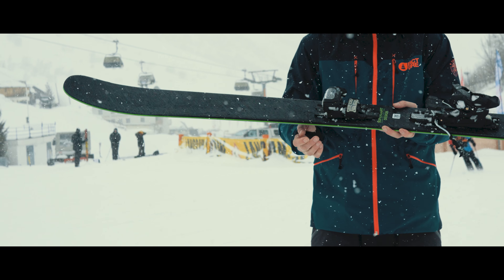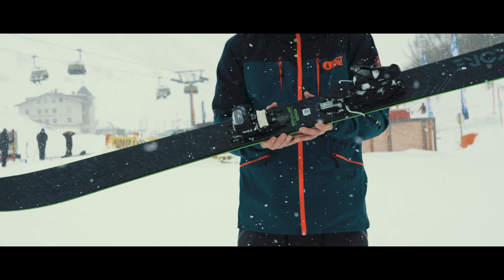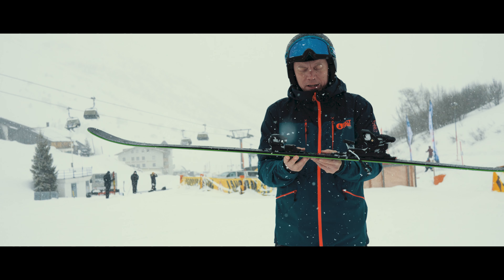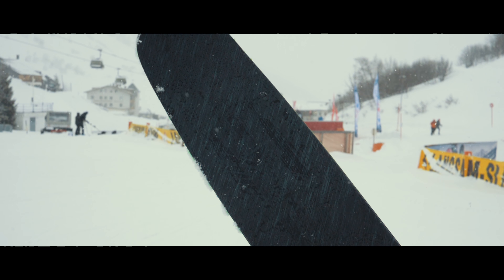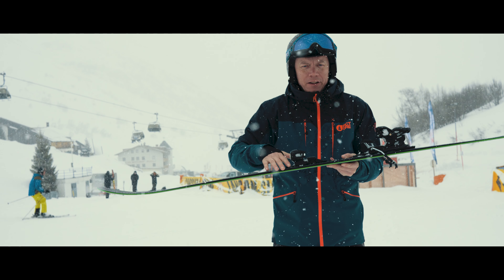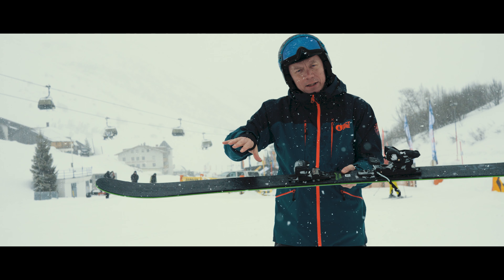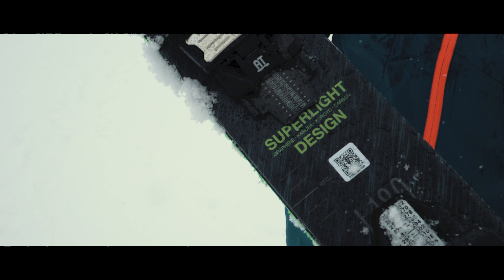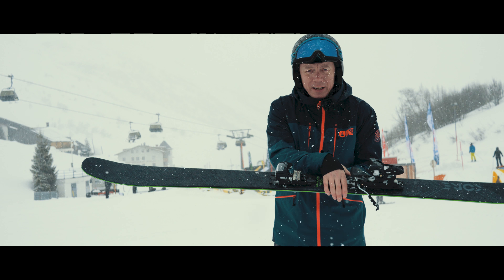Head Kore 105 2019 Ski Review by Snow+Rock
Head into your freeride adventure with the Kore 105. The Tip-Tail Rocker gives you the perfect buoyancy in the finest powder. The Karuba wood core makes skiing extremely easy. The Graphene, Koroyd, and Carbon sandwich construction redefines your performance level. In addition to damping, the processed Koroyd gives you precise control on every terrain. The carbon layers guarantee torsional stiffness for better agility and solid use of edges. Graphene on the tip and tail allows for a thin profile, so that you can glide along soft snow. No matter what is waiting for you out on the mountain. You will be ready and discover the lightness of being.

FACTS
SPEED: fast
TERRAIN: Freeski
SKILL: Experts
STYLE: excellent skiing technique
LENGTHS: 171/180/189
RADIUS: 17,8 @ Length 180
SIDECUT: 135 / 105 / 125 @ Length 180

FEATURES
Graphene-KOROYD-Carbon Sandwich Cap Construction
KARUBA Light Weight Wood Core
Topless Tech
Split Sidewalls
Structured diecut UHM C Base
Tip-Tail Rocker

GRAPHENE is the thinnest and lightest element ever discovered by mankind. GRAPHENE is also the strongest material on the planet, stronger than diamond and 300 times stronger than steel, all in the thickness of one atom.